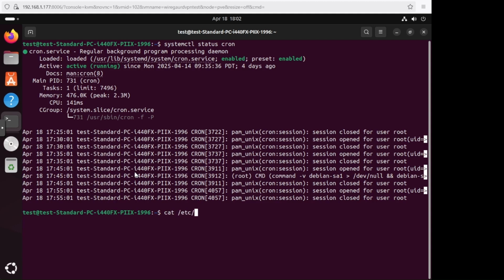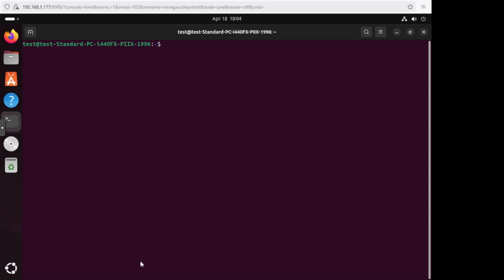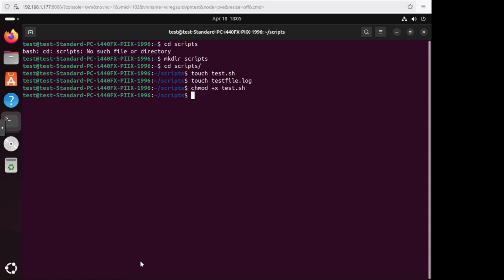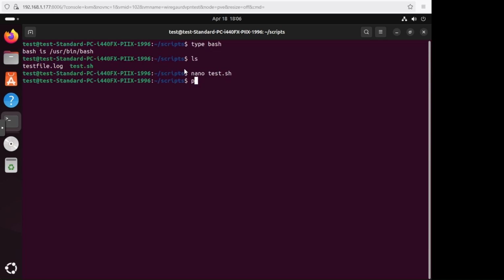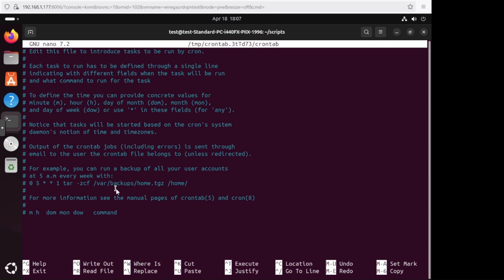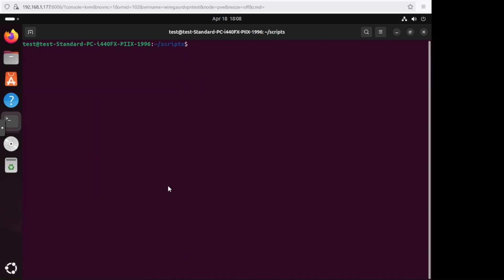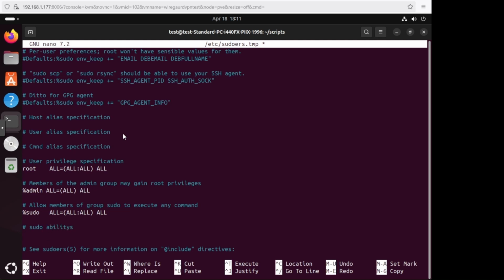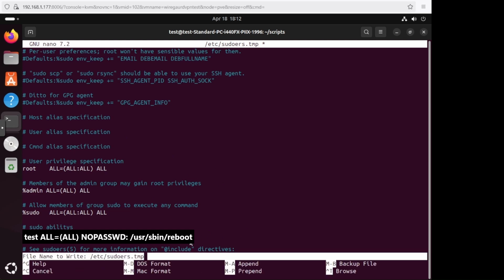How to Automate Tasks with Cron on Linux (Beginner Friendly)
In this video, I’ll walk you through how to automate tasks using cron on Linux. We’ll go step-by-step from checking if cron is running to setting up a logging system and running scheduled scripts—including how to use sudo with cron jobs for tasks like rebooting. Perfect for beginners or anyone looking to level up their automation skills!